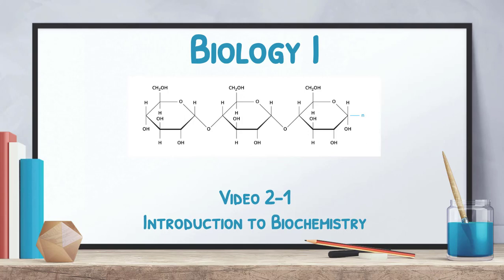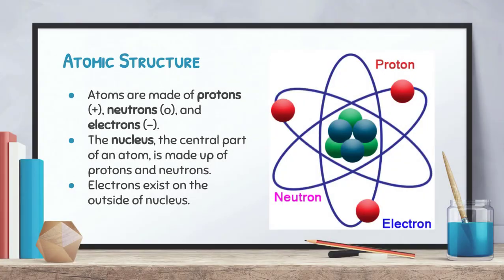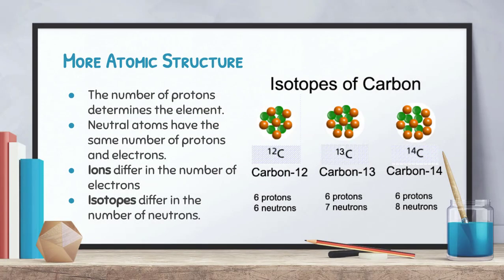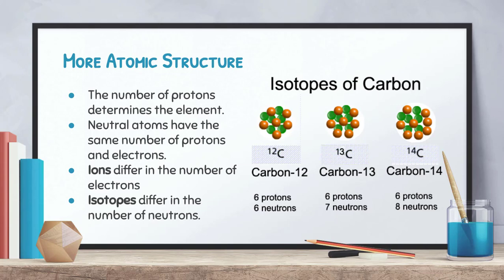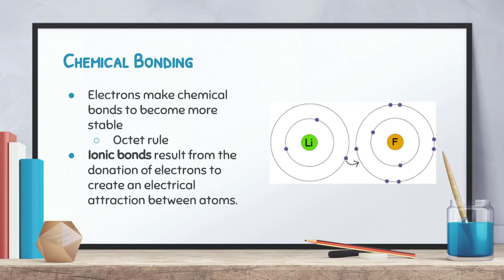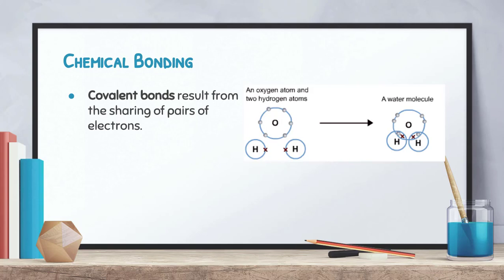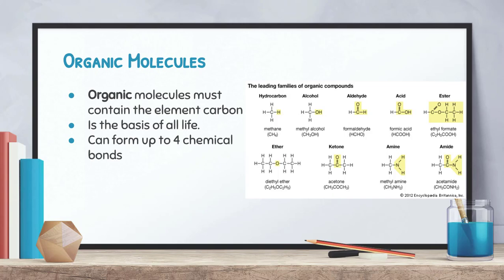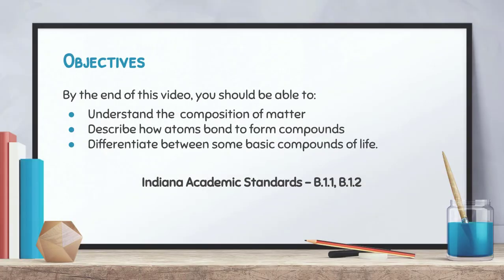Biology: Video 2-1: Introduction to Biochemistry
Mr. Lamb describes basic concepts of atoms, molecules, and chemical bonding.